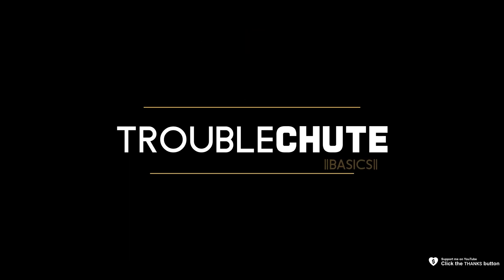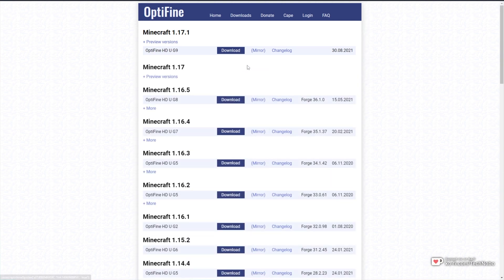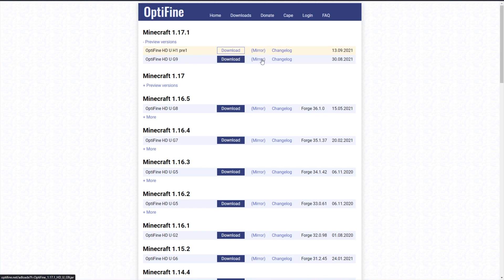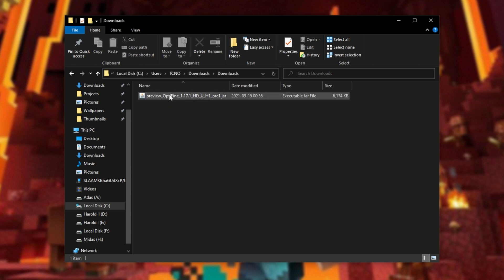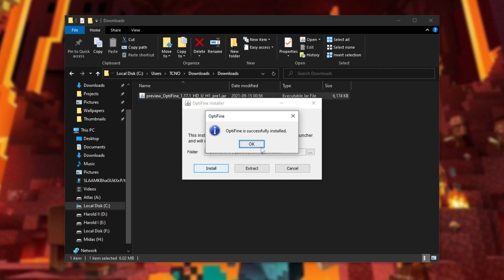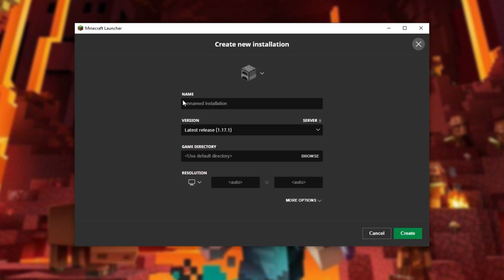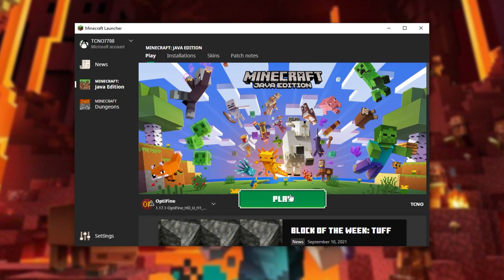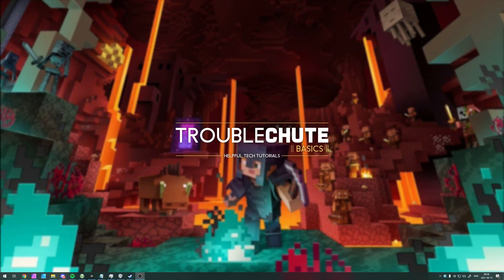Optifine 1.17.1 Download & Install | Minecraft 1.17.1 How To Guide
Want more FPS in Minecraft? Smoother FPS? Better gameplay? Shaders in Minecraft? Well, this simple video shows you how to download and install Optifine, one of the best mods that you could possibly download for Minecraft. By the end, you'll already have a much better FPS ingame with just Optifine installed!

Timestamps:
0:00 - Explanation
0:10 - Downloading Optifine 1.17.1
1:04 - Installing Optifine 1.17.1
1:43 - Launching Optifine 1.17.1
1:56 - Fix missing Optifine in Minecraft Launcher